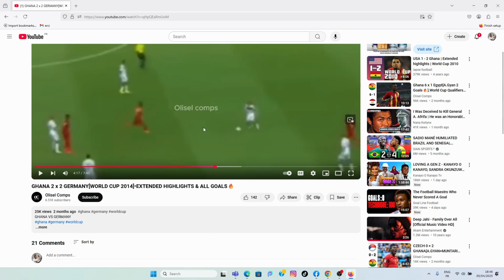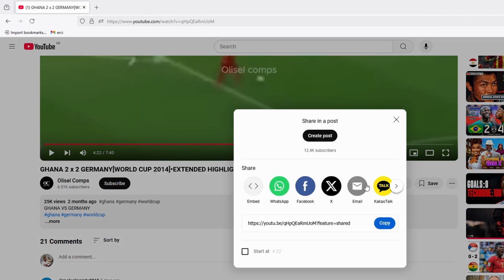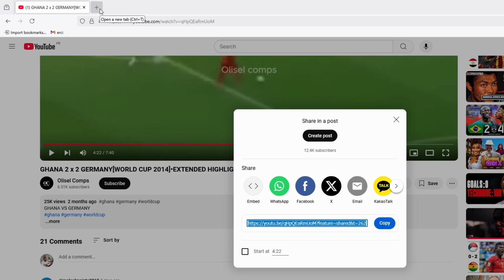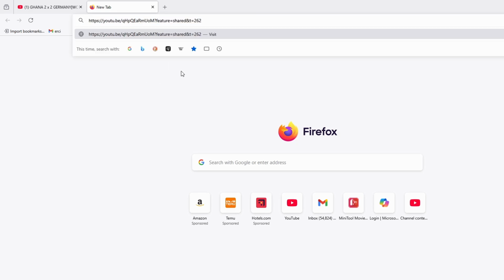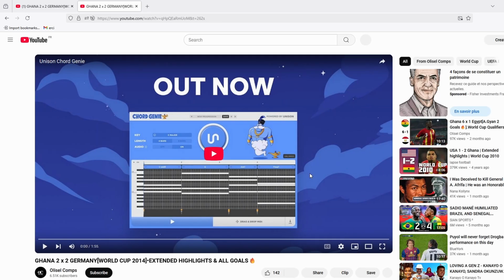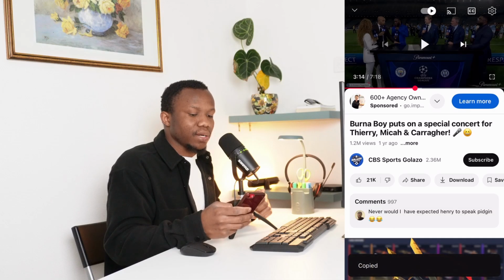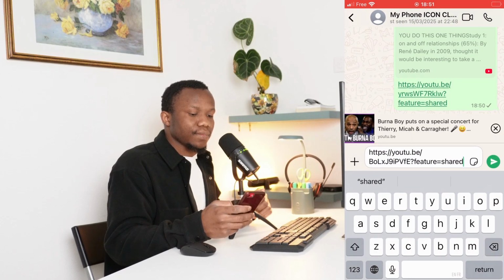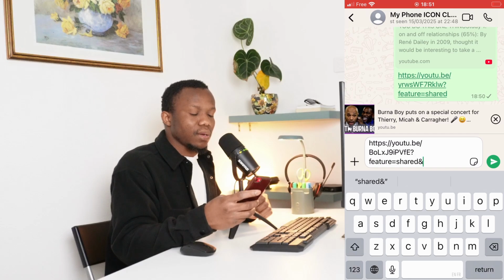How to share a YouTube video to start at a specific time on Phone or PC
This tutorial will help you share share a YouTube video link to start at a specific time on the phone or PC. Thus, how to send a video to someone to start at a specific time stamp.

0:00 Introduction
1:44 Share YouTube video with timestamp on PC
5:19 1:44 Share YouTube video with timestamp on Phone